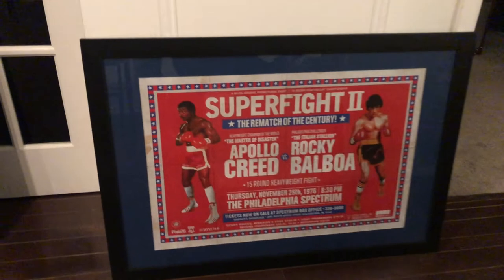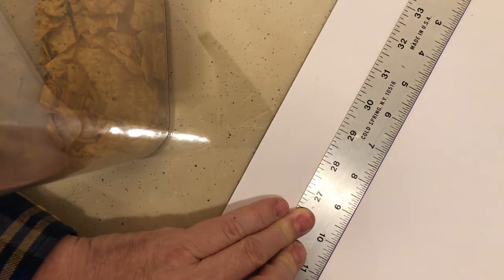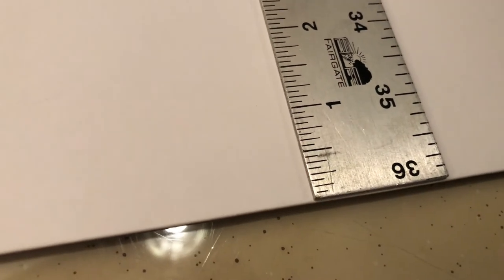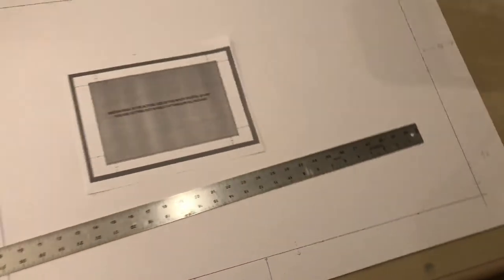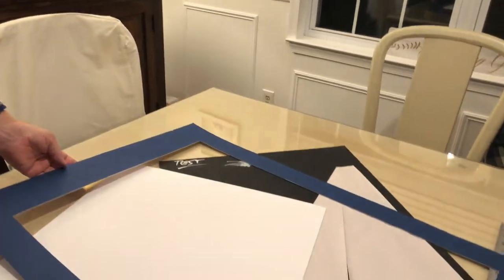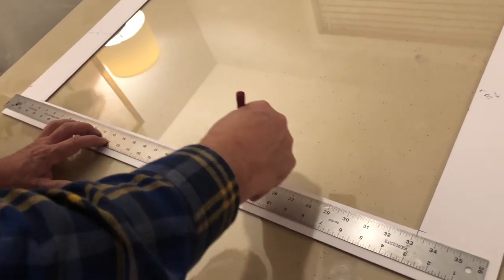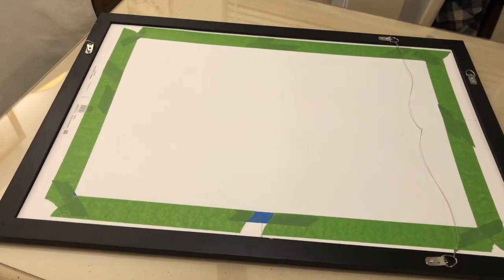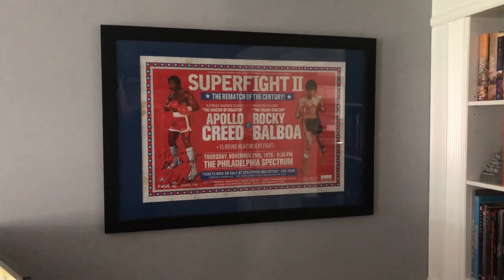Super Easy Way to Mat & Frame a Rocky Poster!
You don't have to pay big bucks to get a poster matted and framed at one of the big craft stores, like Hobby Lobby, or Michaels, etc. You can do it yourself easily with a ruler, an Exacto™ blade, a few measurements and some patience.

Watch how I turn a simple $5.00 piece of poster board into a professional-looking mat and I frame my Rocky 2 Super Fight Poster!